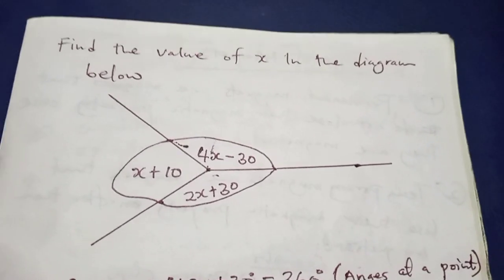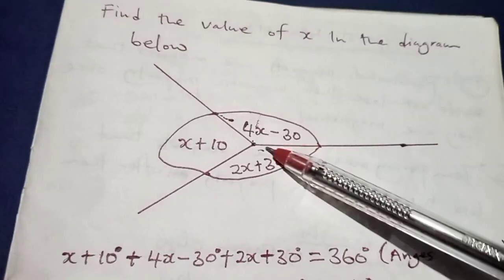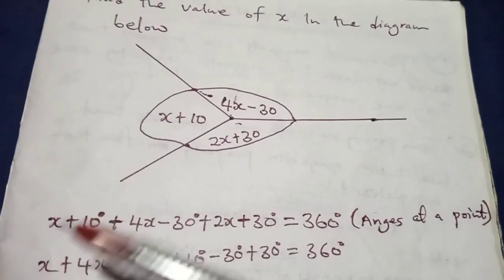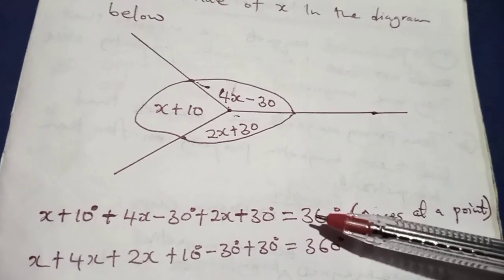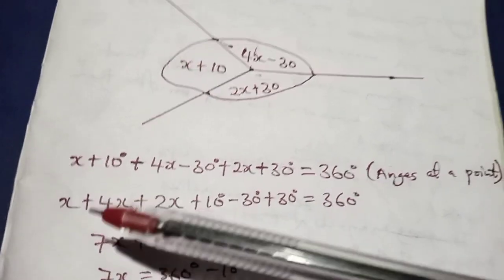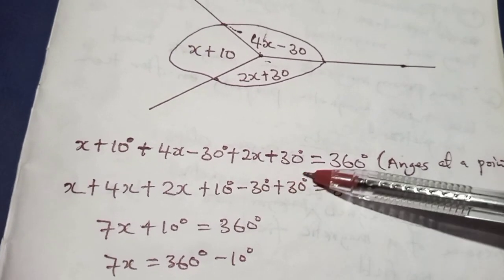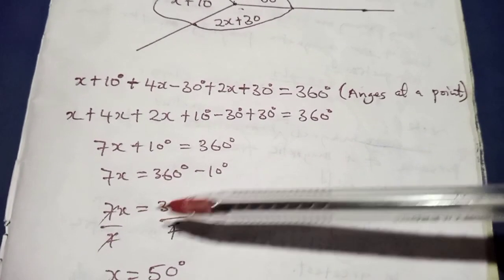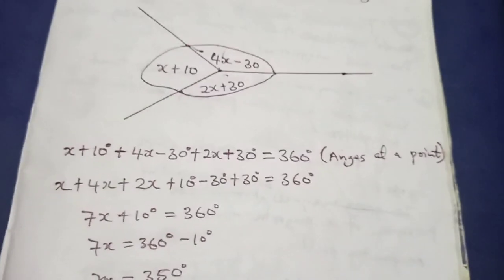Angles At A Point